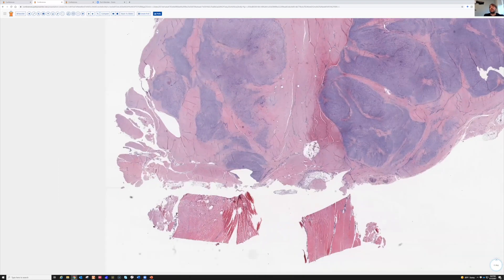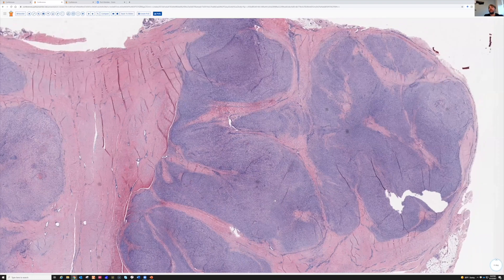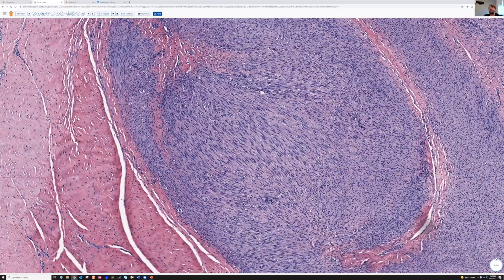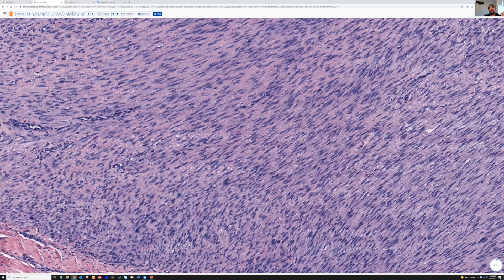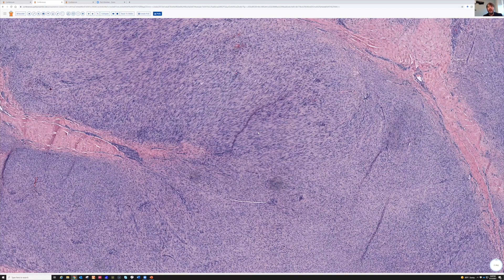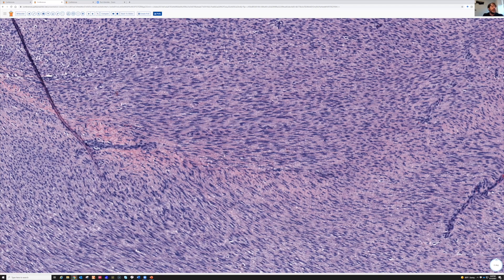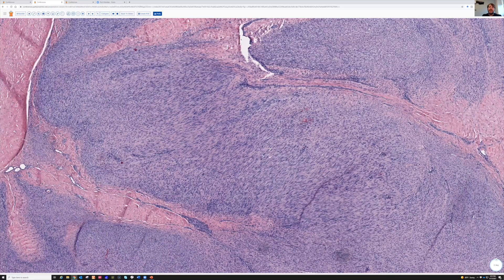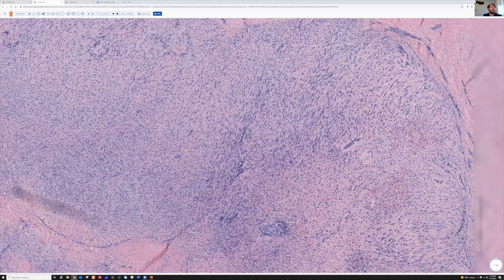Plantar & Palmar Fibromatosis (Ledderhose Disease & Dupuytren Contracture/Trigger Finger) pathology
This case is plantar fibromatosis from the foot, but palmar fibromatosis is very similar and closely related.